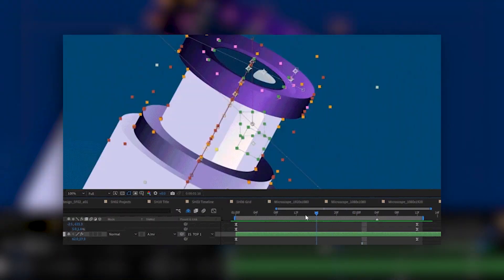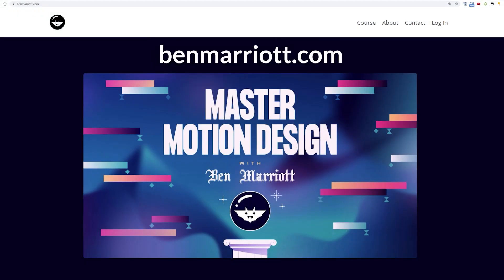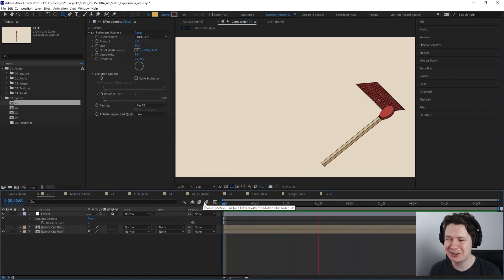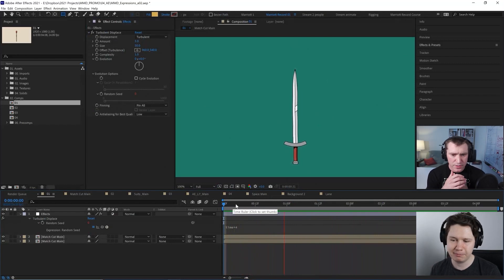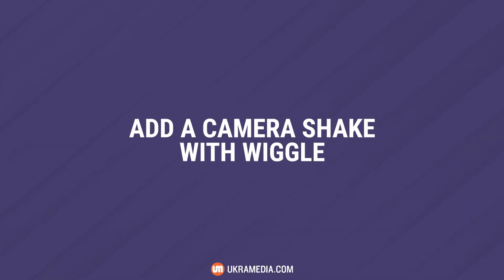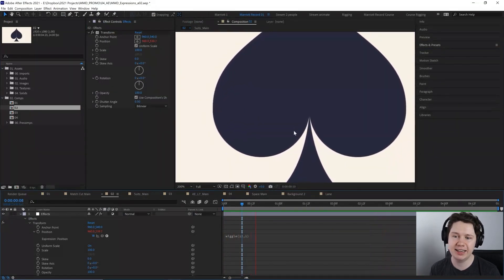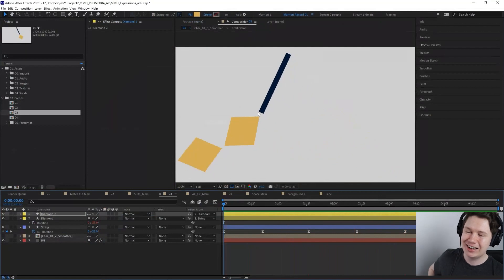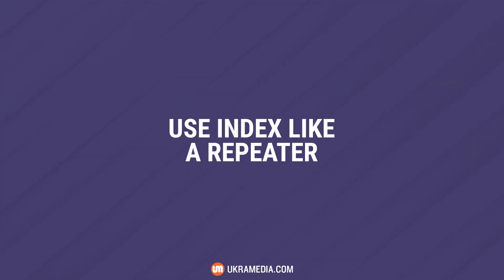4 Easy Expressions to Enhance Any Animation in After Effects (feat. Ben Marriott)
/// About:
     In this video, Ben Marriott shares four simple expression tips to elevate animation in After Effects.

/// Video Chapters:
     00:00 Introduction
     00:53 Chat about Ben's new course
     03:17 Overview
     04:27 Use Time to create a boil
     07:15 Add camera shake with Wiggle
     09:30 Enhance animations with the Pick-Whip
     12:29 Use Index like a repeater
     14:59 Outro